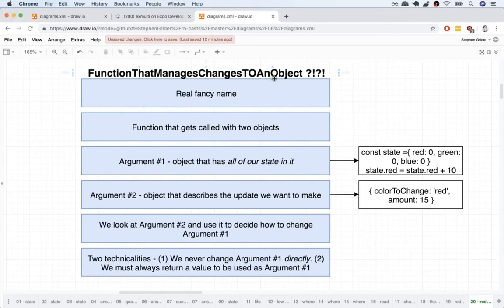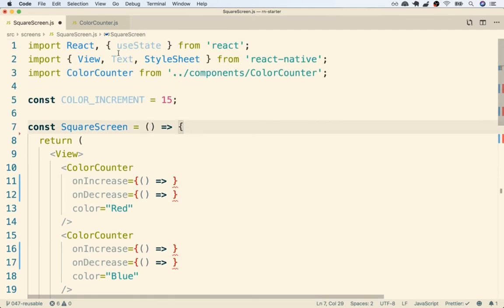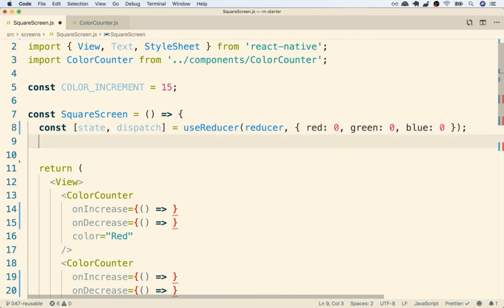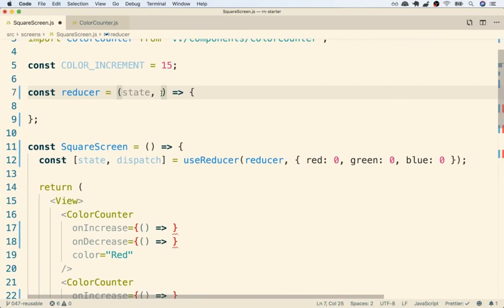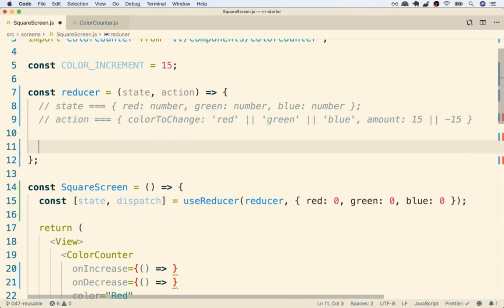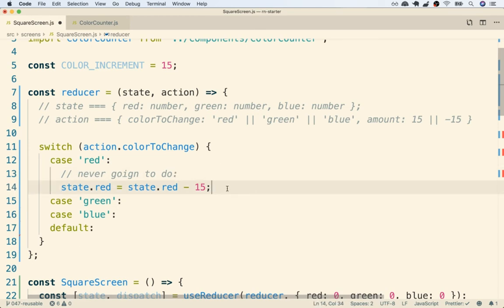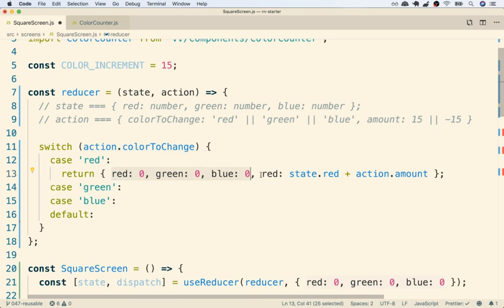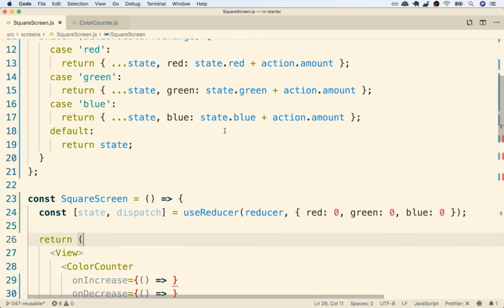[React Native + Hooks] Creating a Reducer